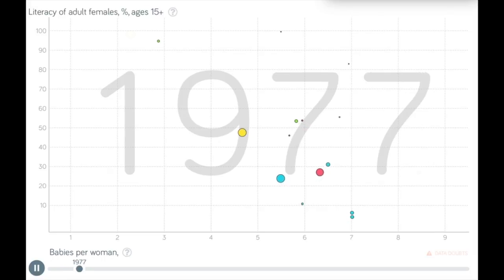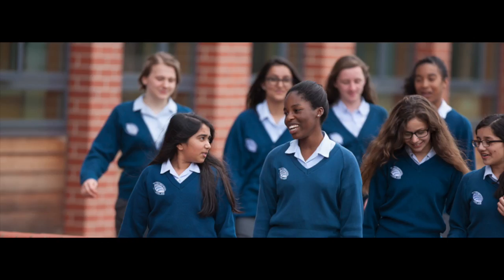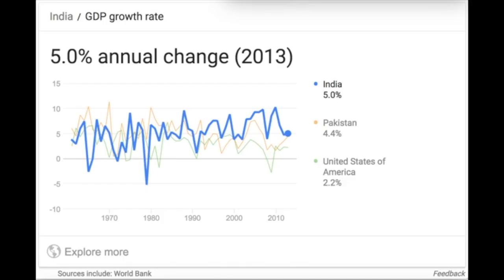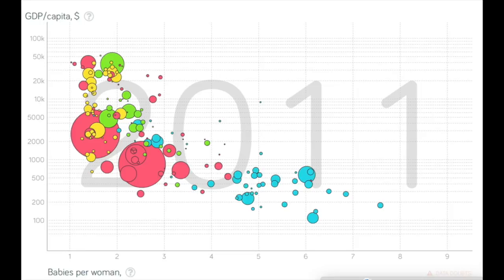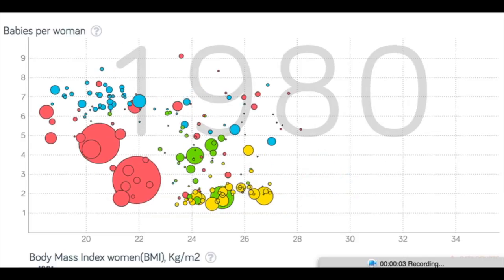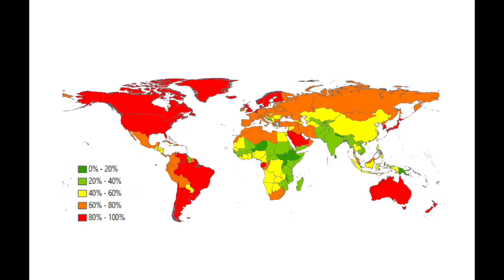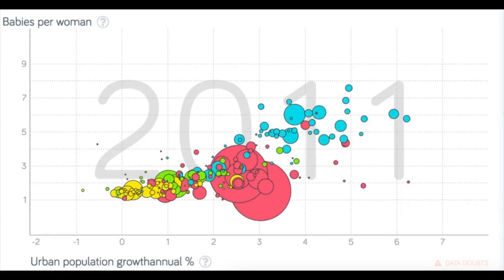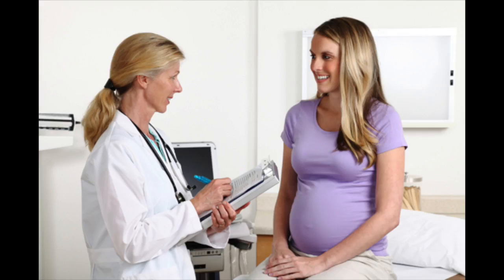gapminder video project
Principles of Macroeconomics - Alex Martin, Eric Nemeth, Kit Popolo, Haley Walker